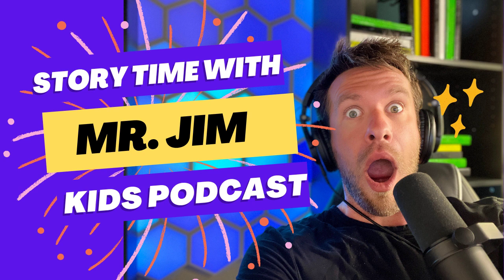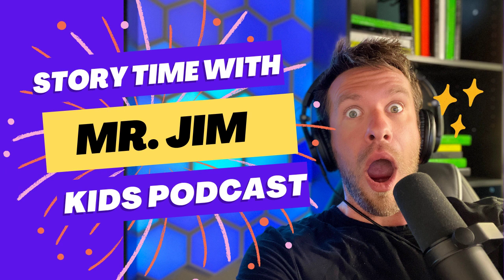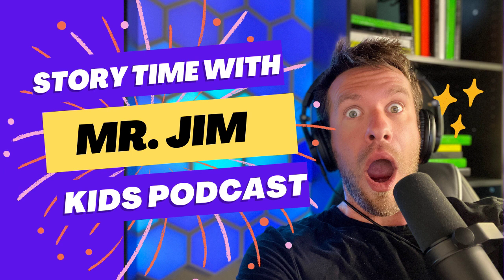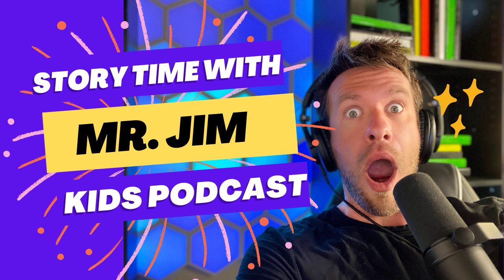Kids Short Stories - Mason Meets The Moon-Eater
Your Next Step In Becoming A Spy..

The Best Birthday Ever
Celebrate your birthday with Mr. Jim through a real-life spy adventure.